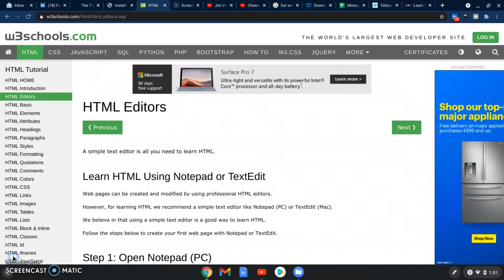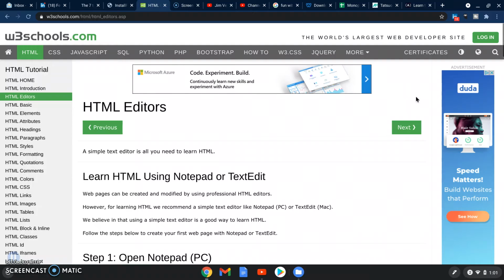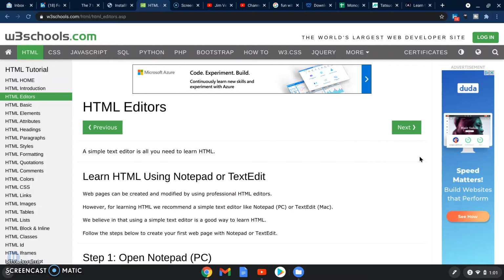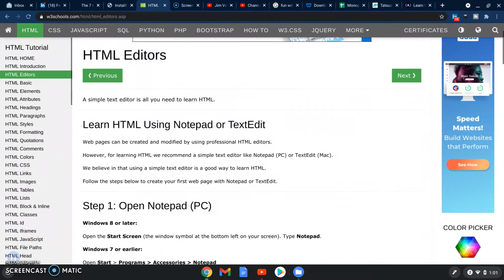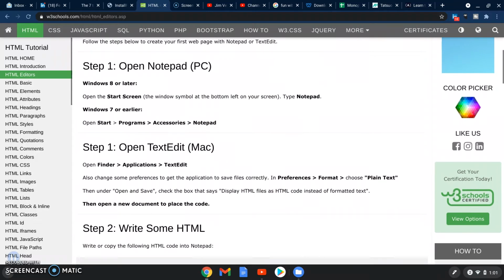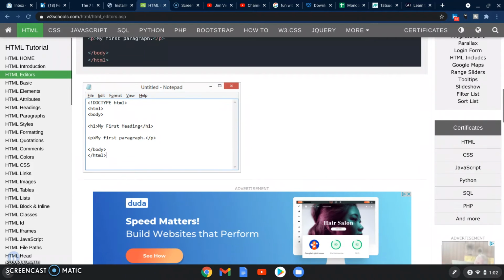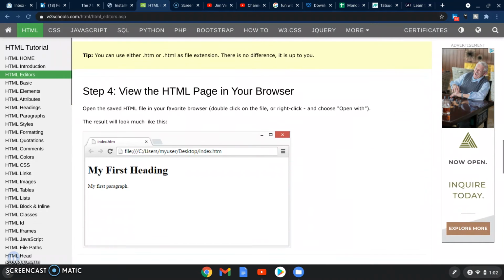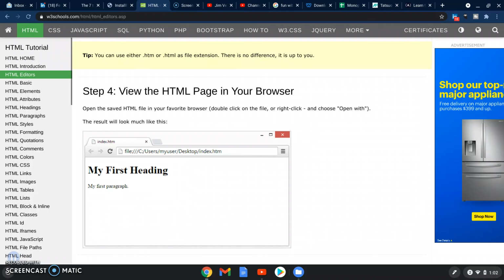Learn HTML Editors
Learn HTML Editors - W3 Schools